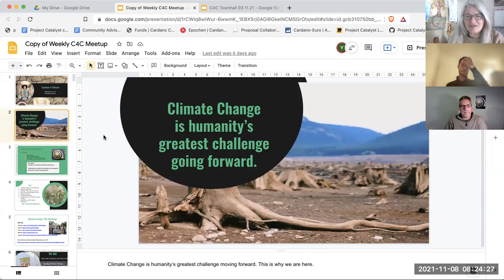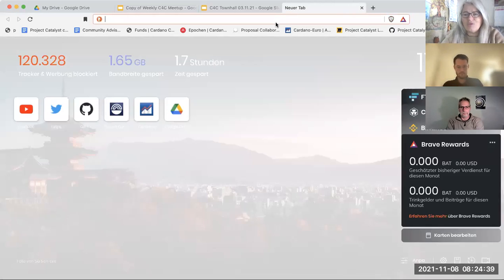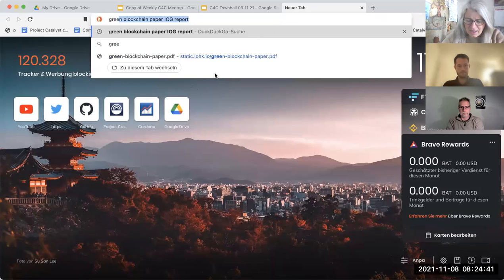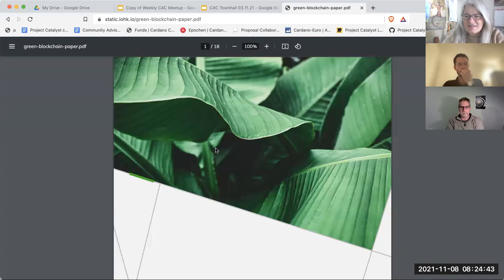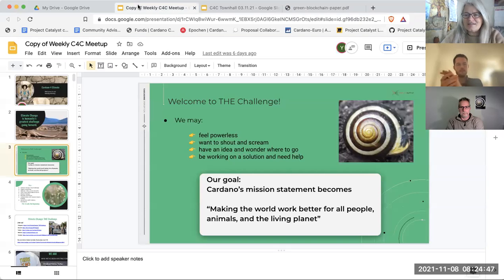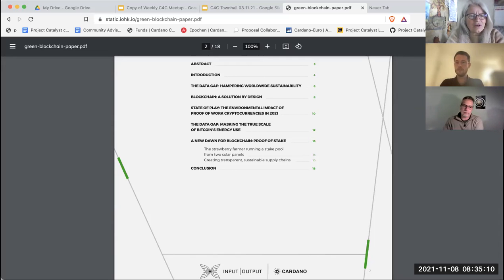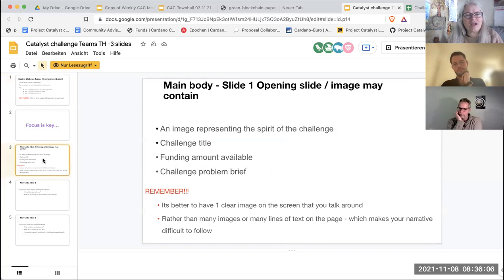November10TH C4CPresentation Planning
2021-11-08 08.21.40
Cardano4Climate Planning short "Challenge Team" presentation for Nov 10/2021 Catalyst Townhall